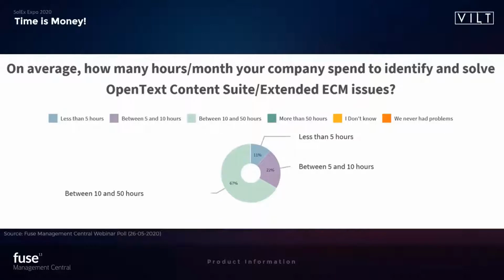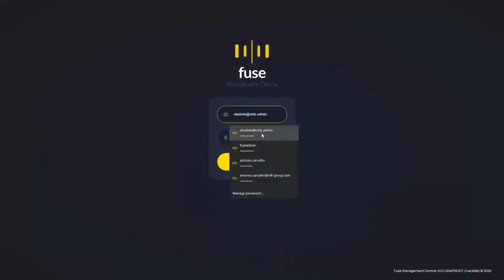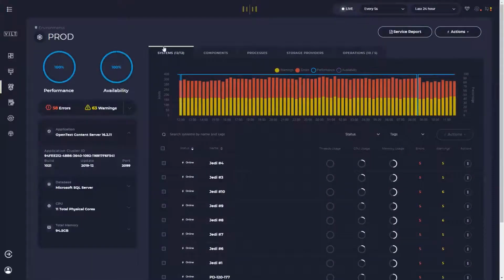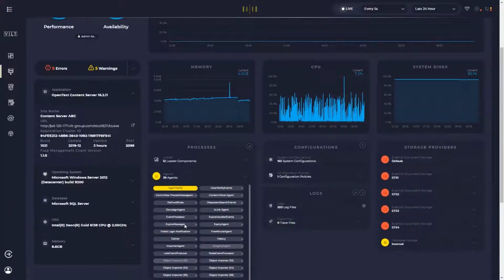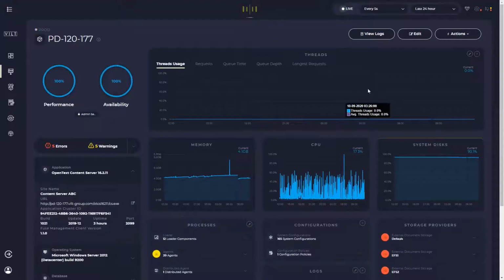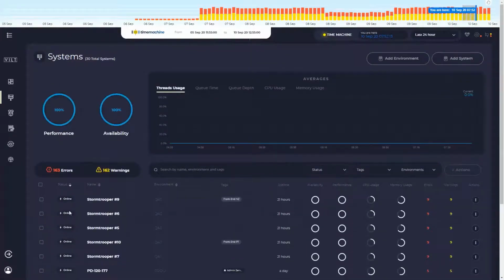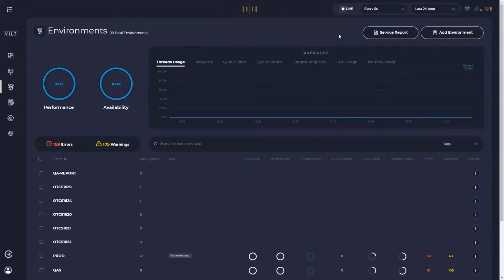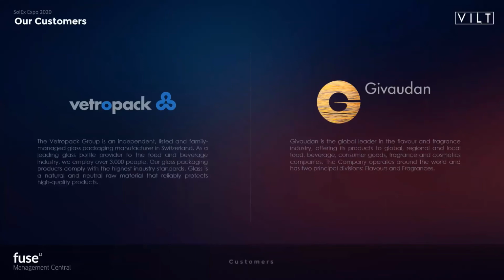Fuse Management Central Spoiler Alert! OpenText Content Suite Administration made easy!